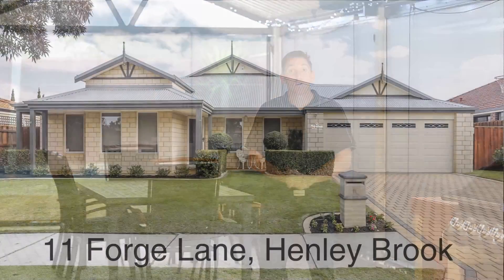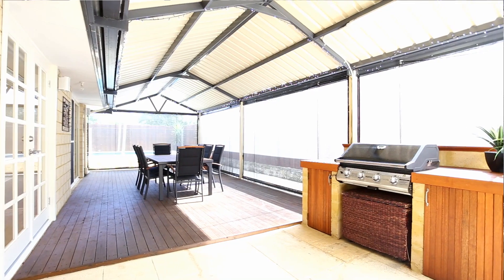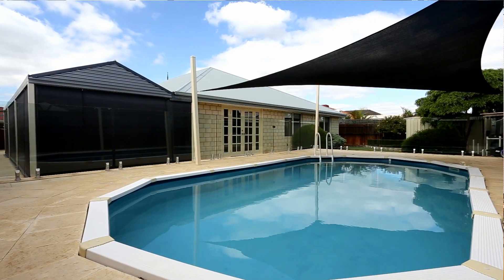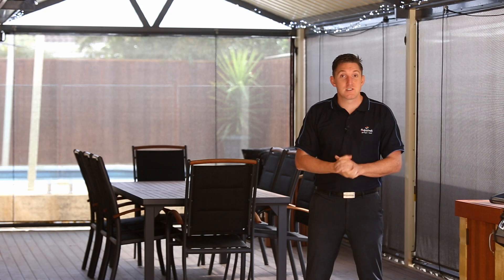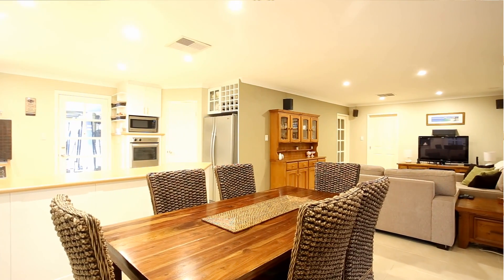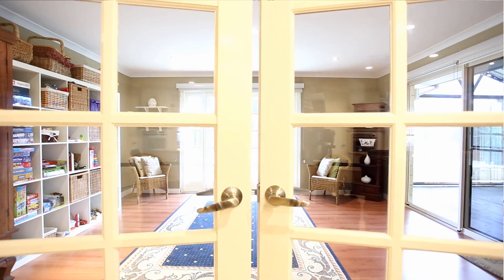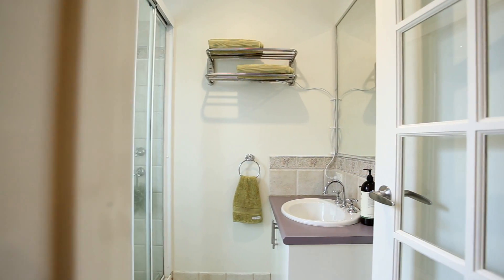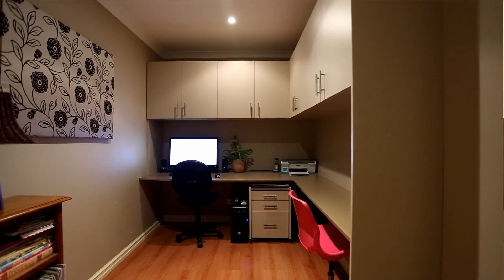Matt Jones presents 11 Forge lane henley brook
New listing 11 Forge Lane, Henley Brook

Like 'Matt Jones Professionals Ellenbrook' on Facebook for more updates.